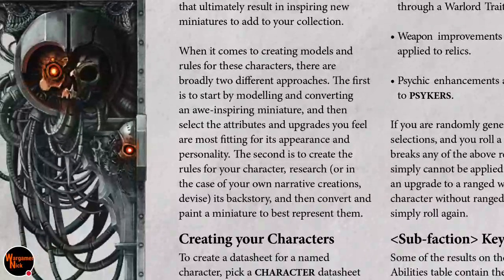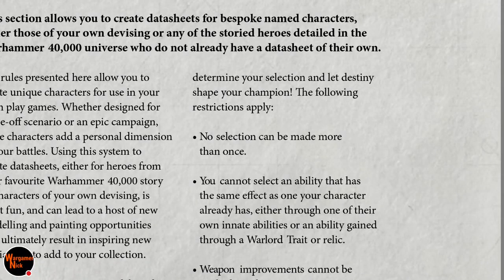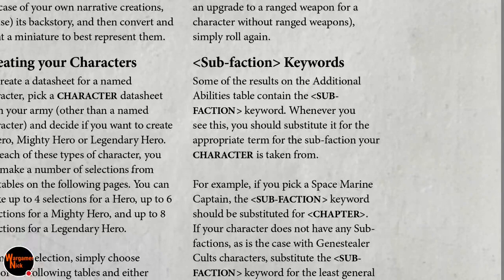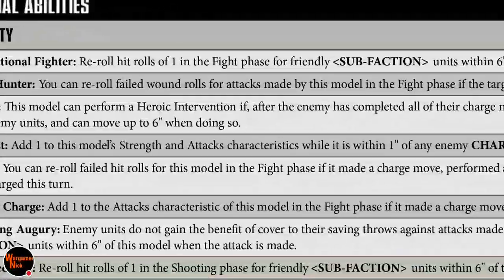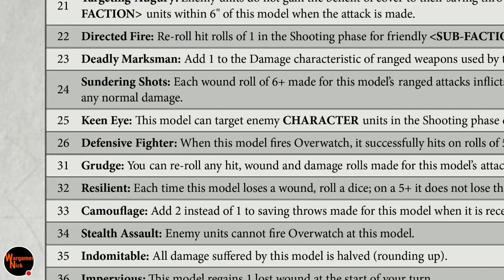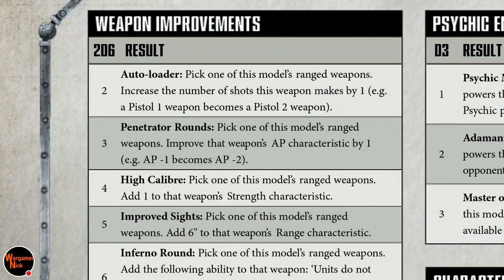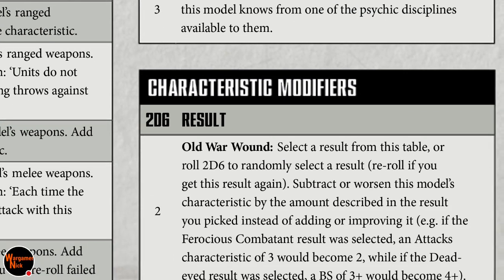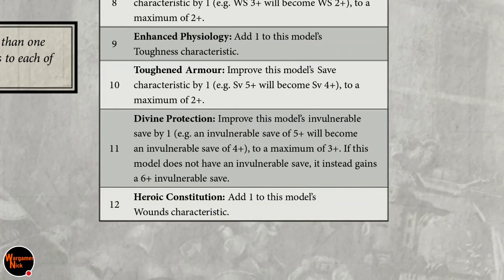Chapter Approved Custom Characters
Wargamernick:
I go through the chapter approved Custom character rules and talk about what i may do with them myself